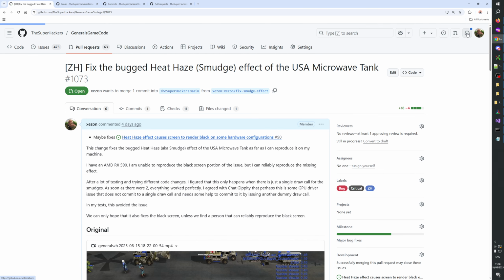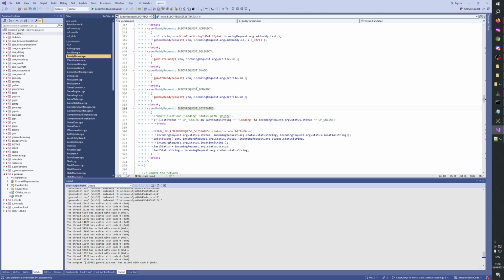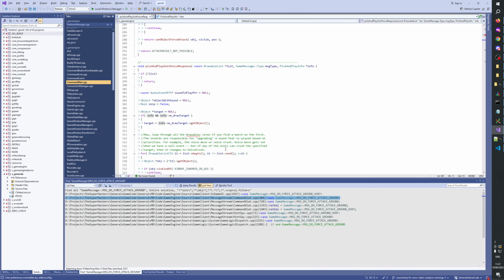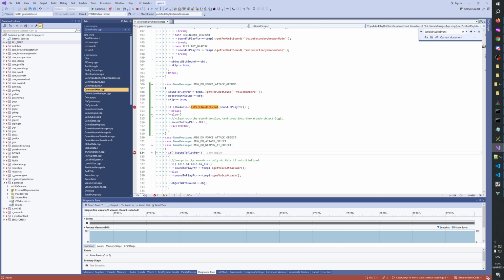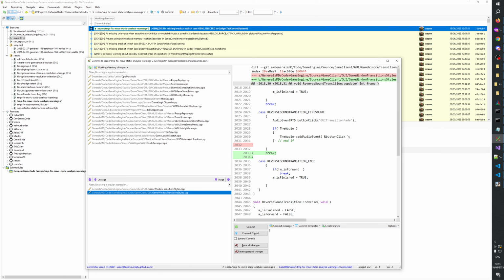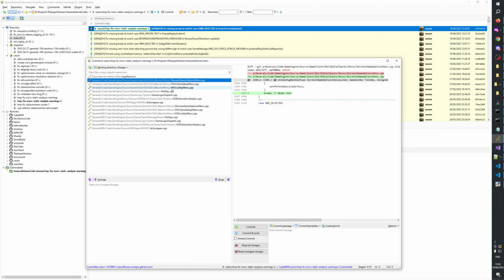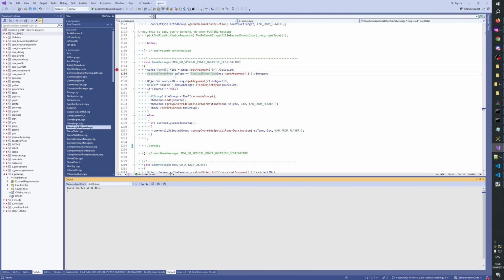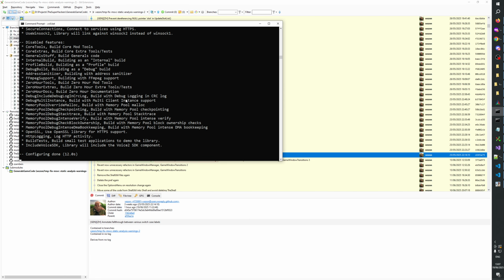Let's fix Generals Zero Hour 0720 - Finalize fixing fallthroughs in switch cases